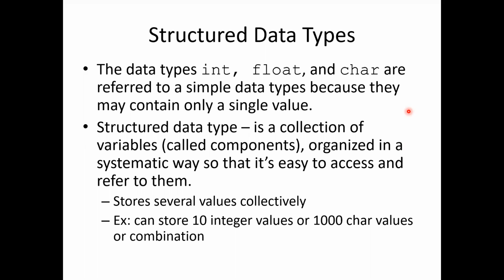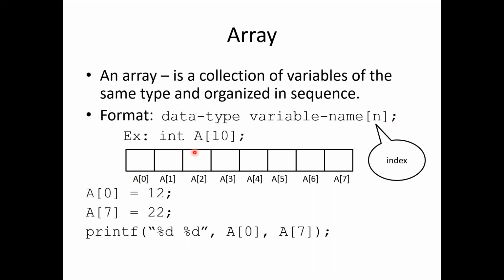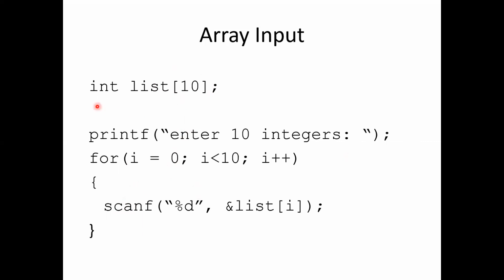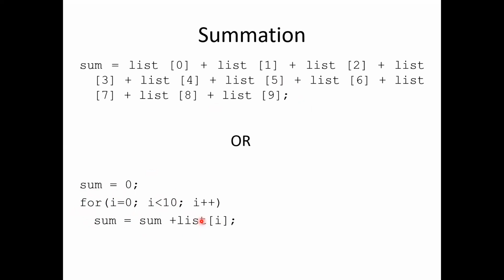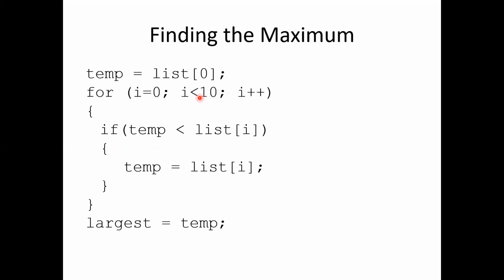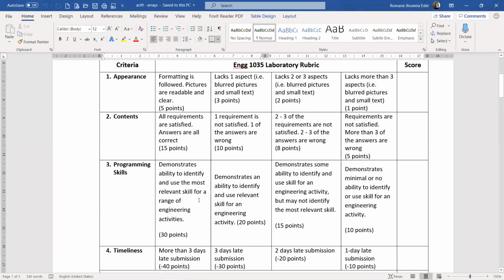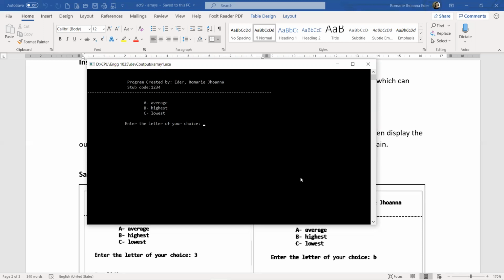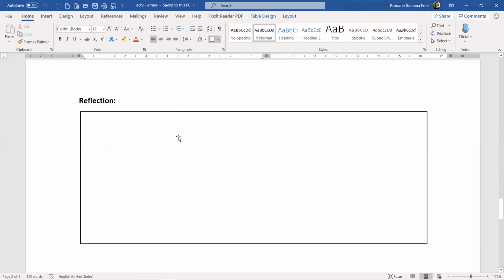Lab Activity 9 -Arrays